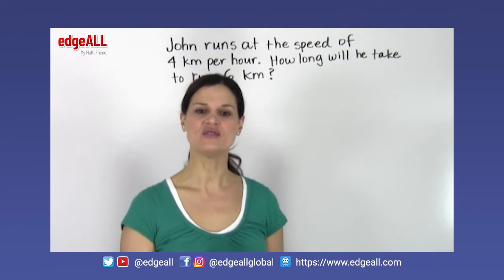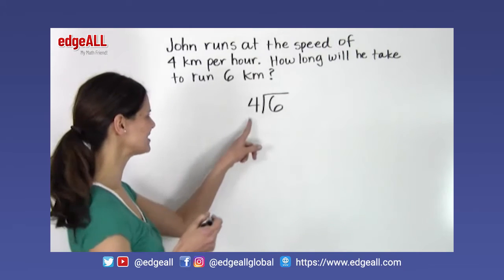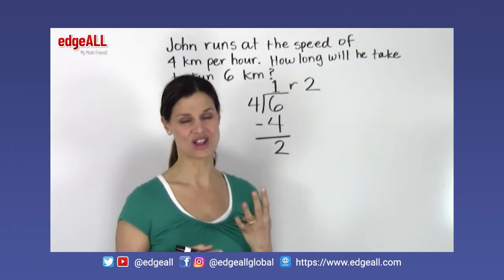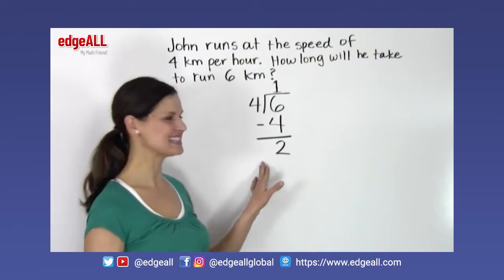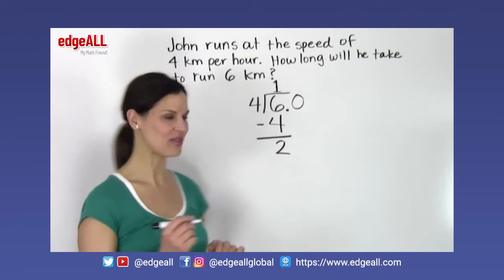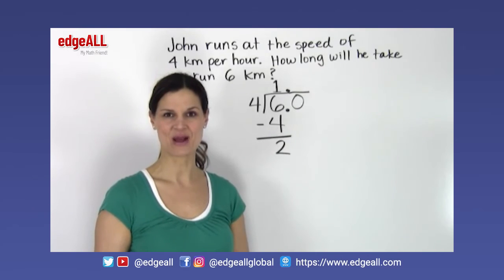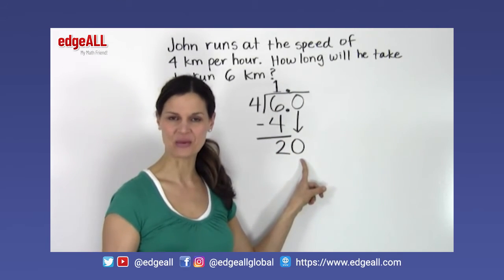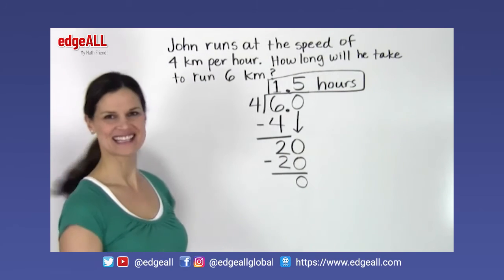Divide Whole Number With Decimal Quotient